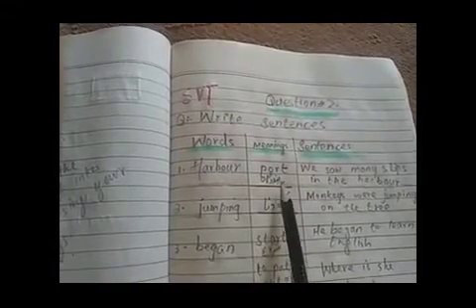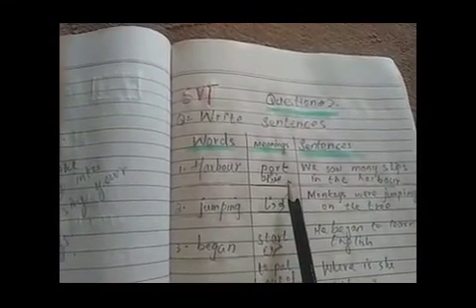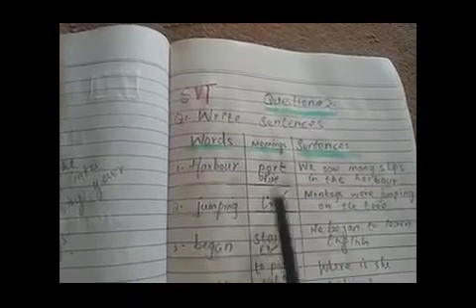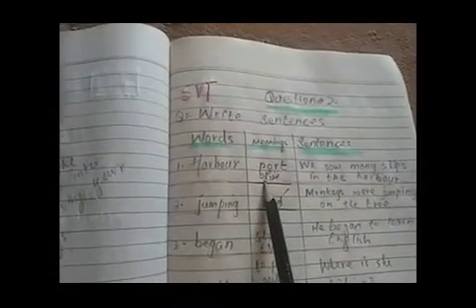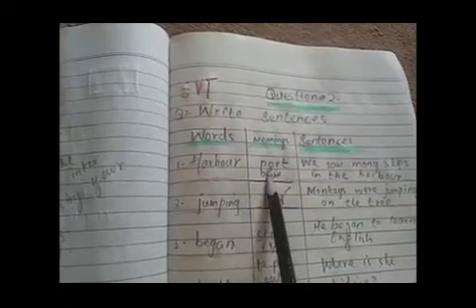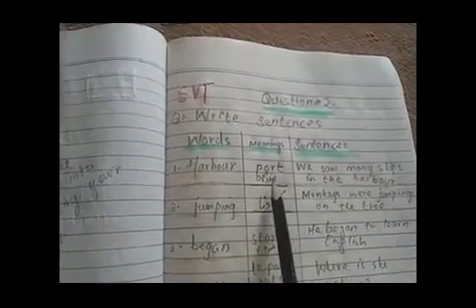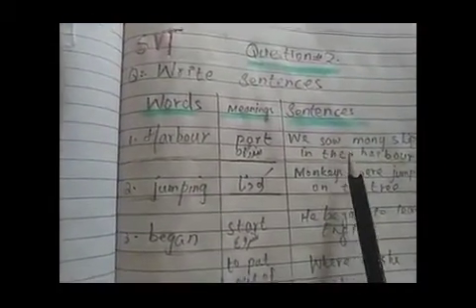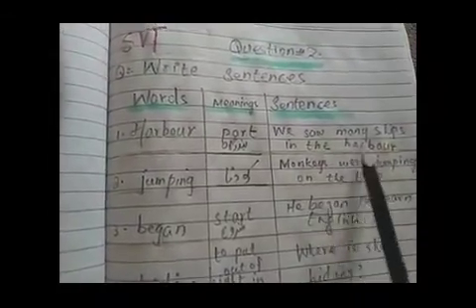PMS NSR Lecture No.2 English May Home Task for Grade IV